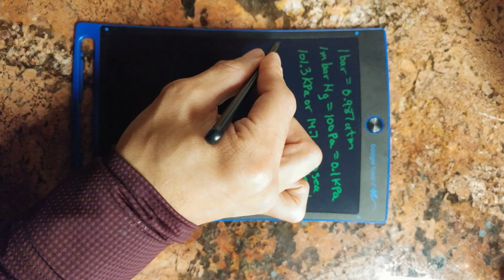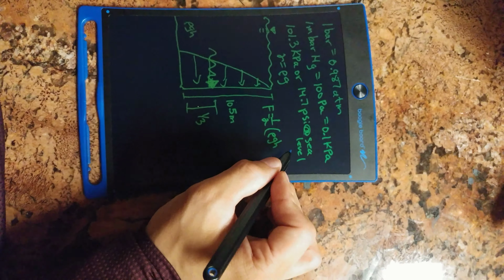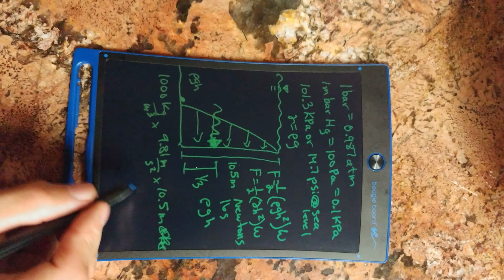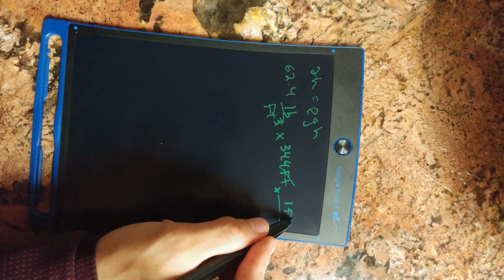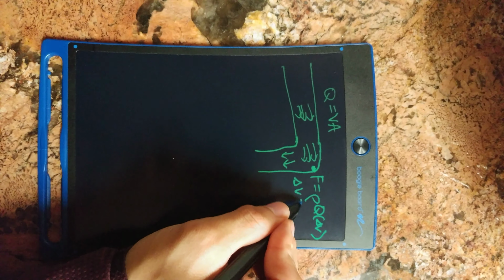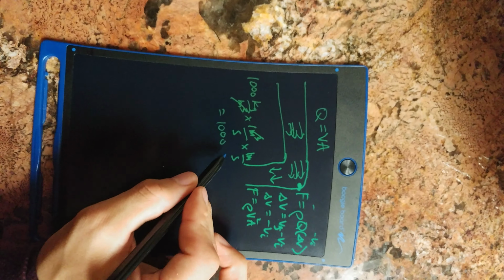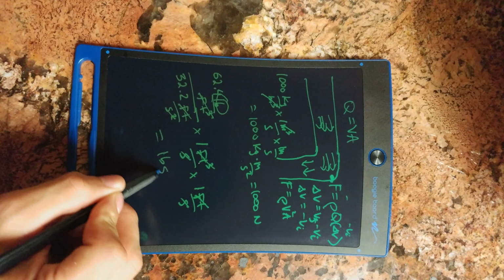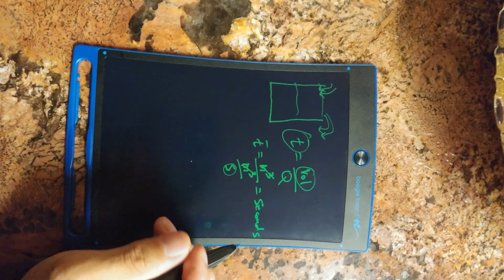Barometer reading milliBarHg to KPa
A small and basic explanation of barometric pressure and a little hydraulics